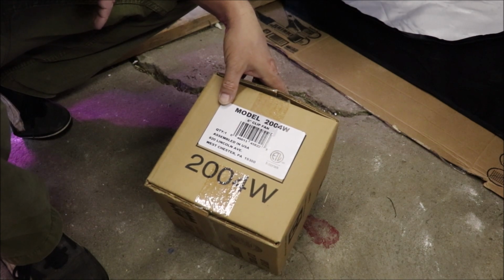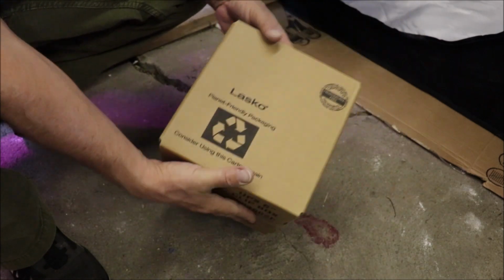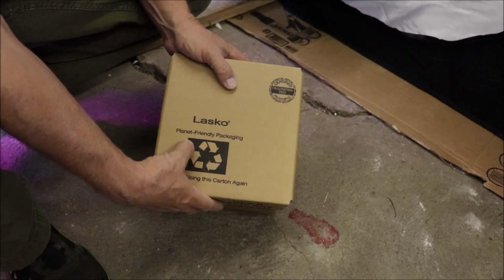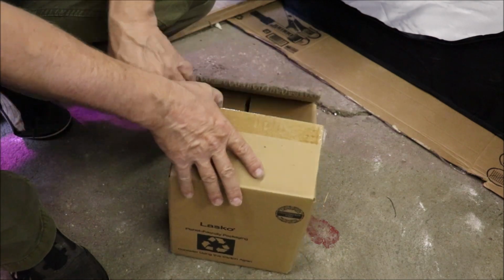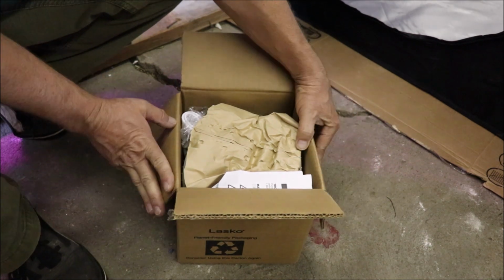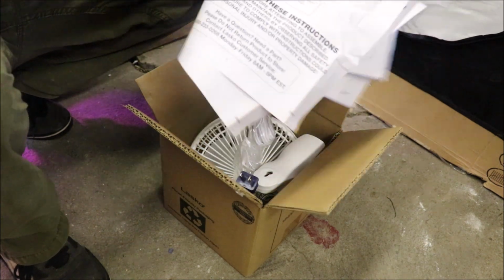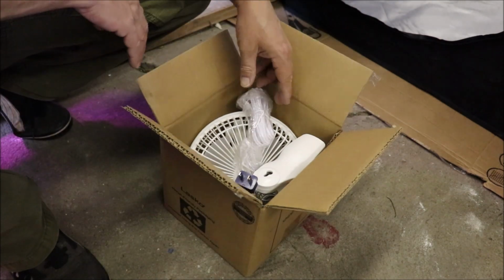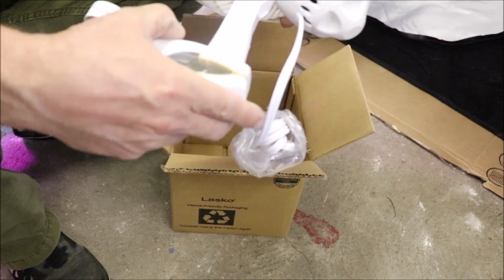Lasko 6 inch Clip Fan Unboxing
Help Pollinate the Urban Garden and Join the Gnome Army!